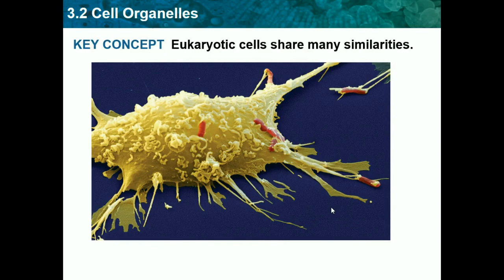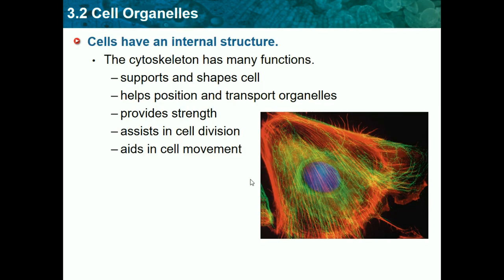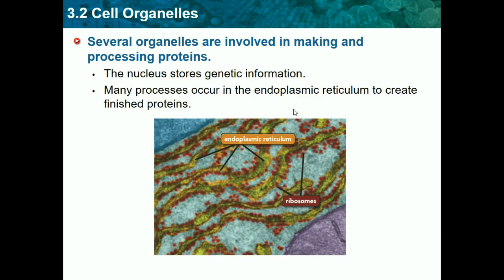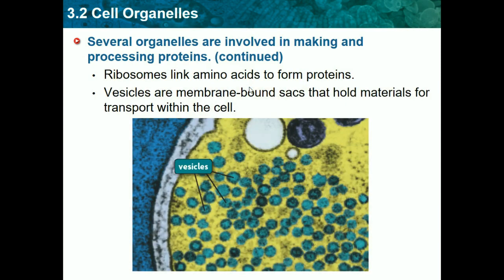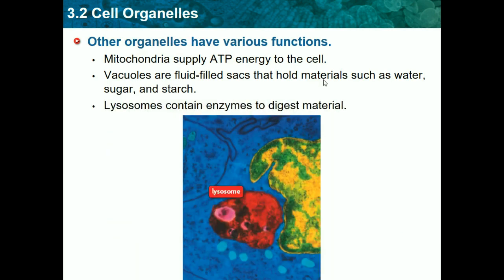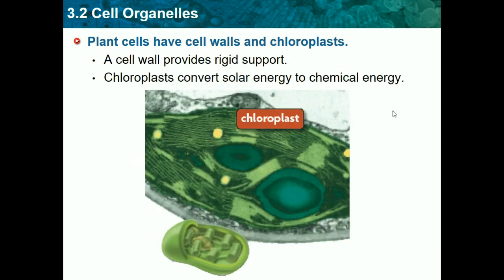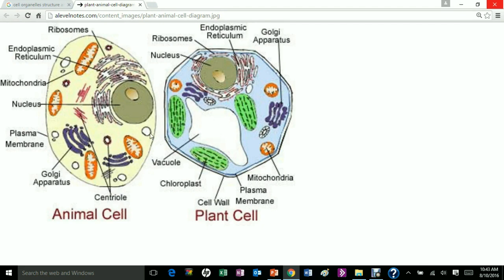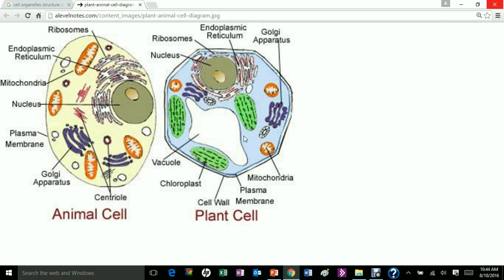Biology CH 3.2 - Cell Organells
This video is following ch 3 in the Holt McDougal Biology book. It gives you all the information you need to know for the tests in class and the EOC. This video is all about cell organelles and all their functions. This video has necessary knowledge for the class.